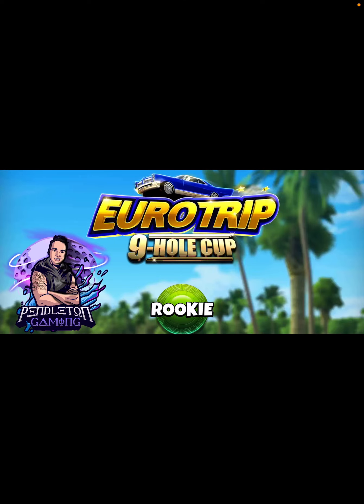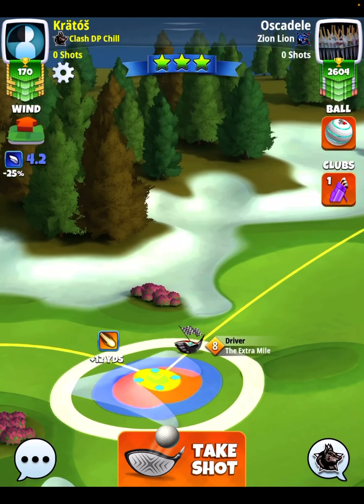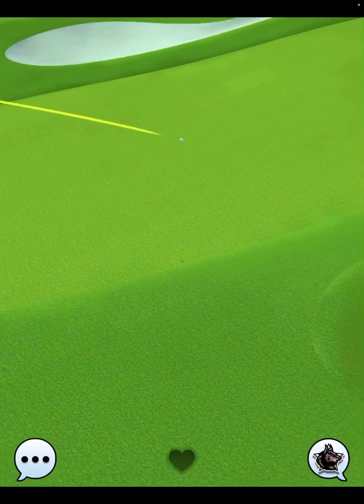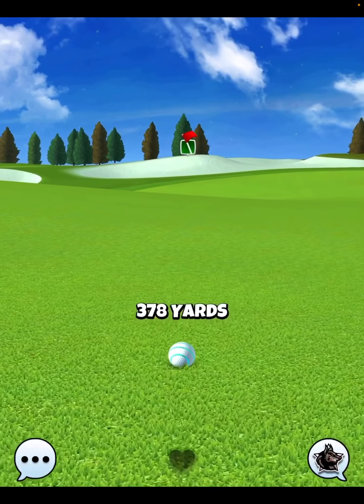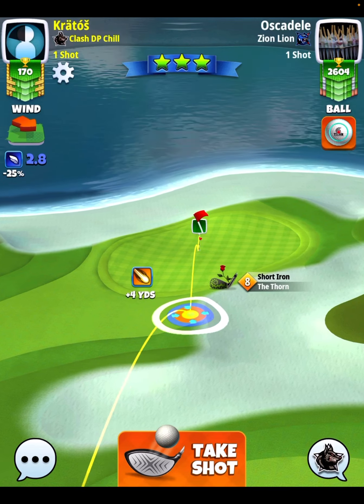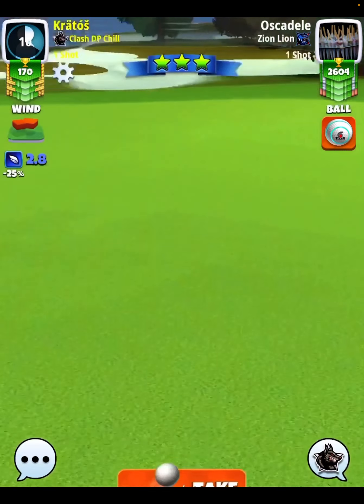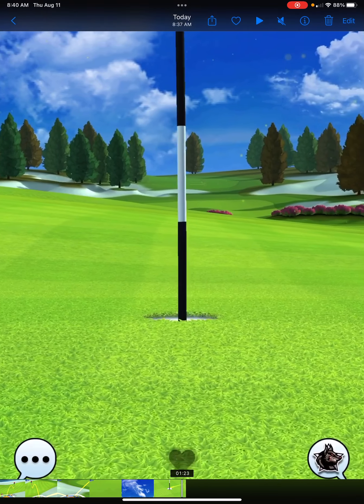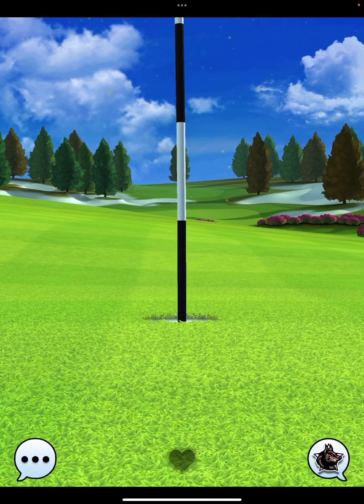Golf Clash | Rookie Division - Hole 6 (Eagle) | Qualifying Round - Euro Trip 9 Hole Cup